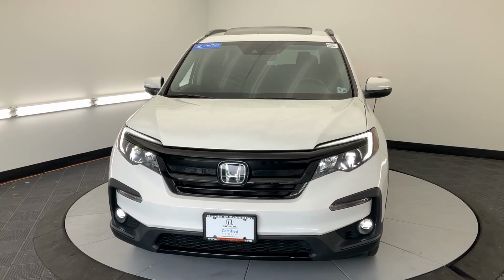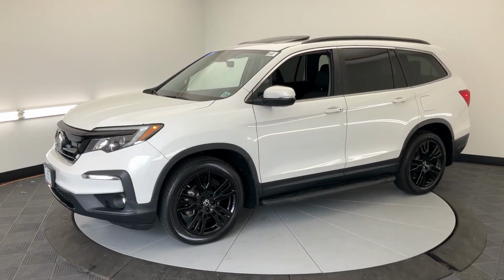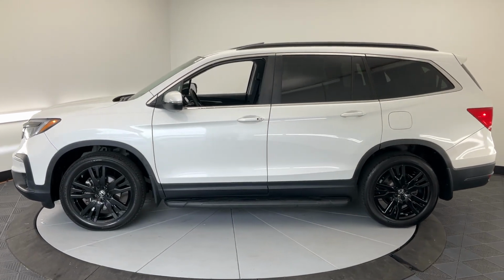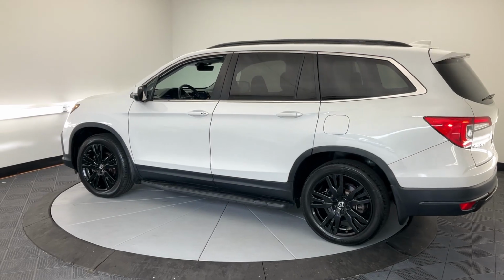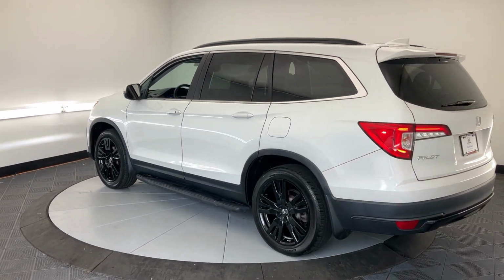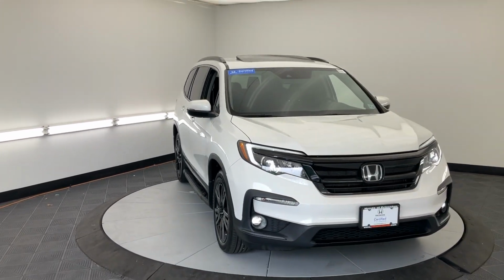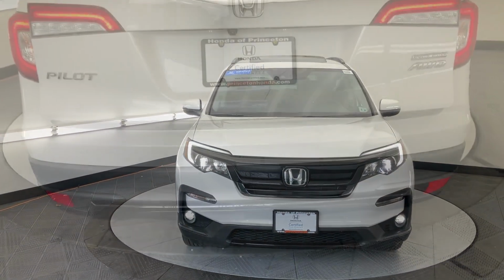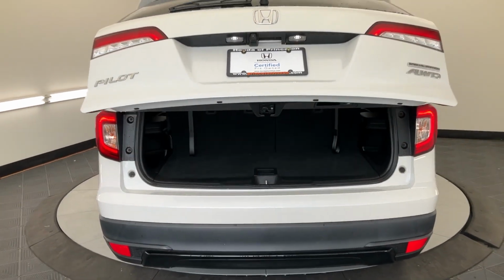2022 Honda Pilot Special Edition Princeton, Bridgewater, Flemington, Edison, Hamilton, Township...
Pre-Owned 2022 Honda Pilot Special Edition available at Honda of Princeton located in 987 State Rd, Princeton, NJ, 08540. Servicing the Princeton, Bridgewater, Flemington, Edison, Hamilton, Township area.
Please mention the stock H241007A when you contact the dealership for this vehicle.

Can you see yourself in the  2022  Honda Pilot.  Here's a Honda Pilot, the refined, spacious family SUV that keeps you safe, comfortable, and in command on every adventure. From all-weather and towing capability, to comfortable cruising, it's the ultimate family vehicle. The following are some of this vehicles highlighted options: Apple Carplay®/Android Auto®, Pre-Collision System, Moonroof, Keyless Entry, Satellite Radio, Power Passenger Seat, Heated Mirrors, Back-Up Camera, Lane Keeping Assist, Power Liftgate. Get ready to have some serious family fun in this spacious and powerful Honda Pilot. Drive it and fall in love.